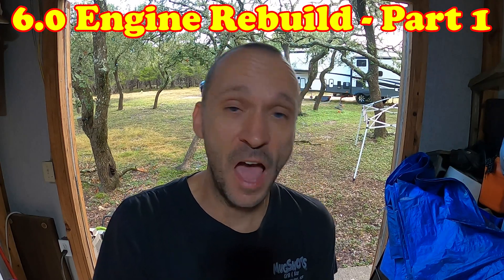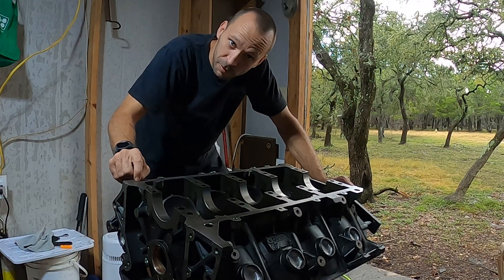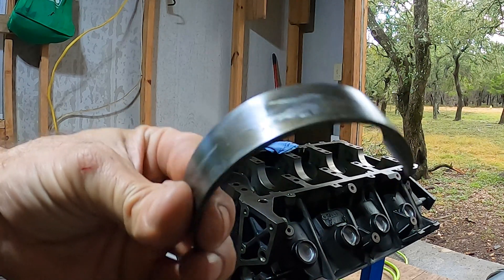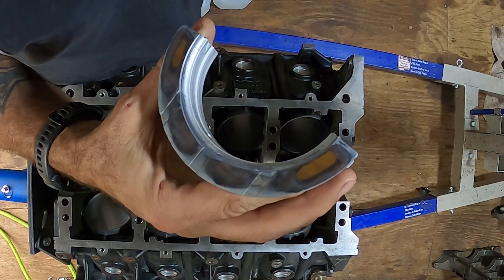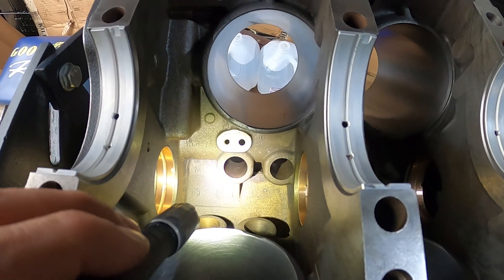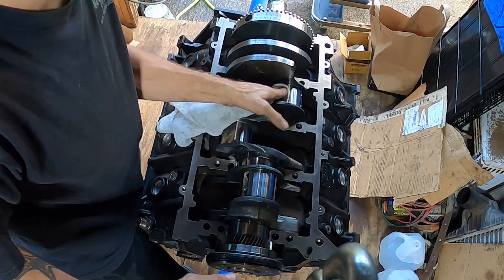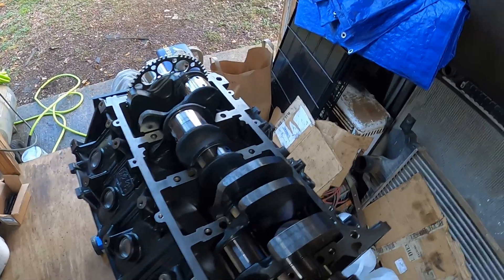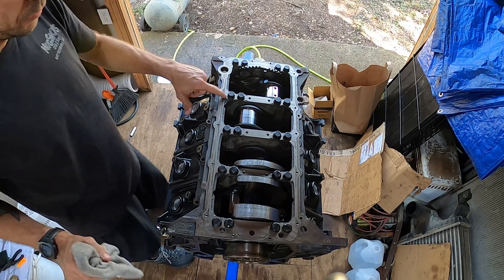6.0 powerstroke - DIY Engine Rebuild - Part 1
6.0 powerstroke - DIY Engine Rebuild - Part 1. So this is the beginning of my 6.0 powerstroke rebuild. Some of my previous videos just before this go over cleaning parts and other useful information. So in part 1 of this diy engine rebuild for our 6.0 powerstroke will be me blowing out the bolt holes to make sure there isn't any liquid for proper torque specs. Then I clean the block and girdle bearing journals with rubbing alcohol and the bearings on both sides to ensure no dirt on the bearings. Then we torque the girdle down with plasti-gauge to ensure proper clearance in the bearings. I let the machine shop install the cam bearings because well simply put it wasn't much more than the tool cost on amazon to have them do it, I figured they have more experience than me so why not. I will not be checking end play on either of the crankshaft or camshaft because the bearings that came out of the engine after viewing that bearing wear poster were just normal wear and the engine ran just fine before the tear down.
Lint Free Shop Towels
Piston Ring Pliers & Piston Ring Compressor Combo
Gear Wrench Digital Torque Wrench
6.4 Upgraded Banjo Bolts
Ford Oil Drain Plug
Rear main Seal Installer
Cam Bearing Install Tool
6.0 Powerstroke Timing Tool
Blue Locktite
4" Gear Puller
Motorcraft Camshaft Position Sensor
Motorcraft Crankshaft Position Sensor
New Valve Cover Bolts
Valve Cover Thread Repair Heli-coil
Motorcraft TA-31 Sealant
Lucas Engine Assembly Lube
6.0 Powerstroke Timing Tool
ARP Fastener Lube
Mahle Complete Gasket Set
2005 F250 6.0 Powerstroke Upgrades

7.3 to 6.0 Mechanical Fan Clutch Adapter